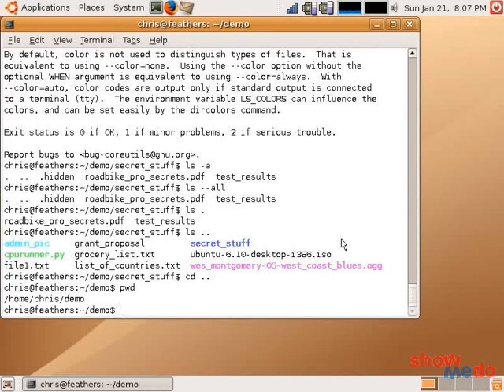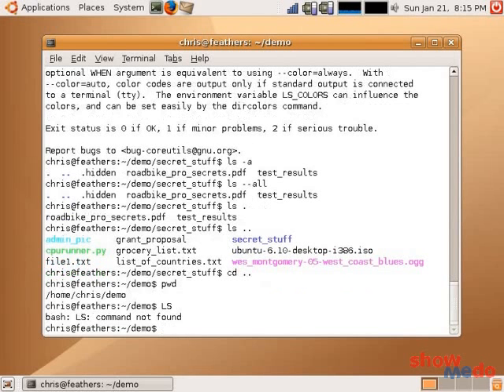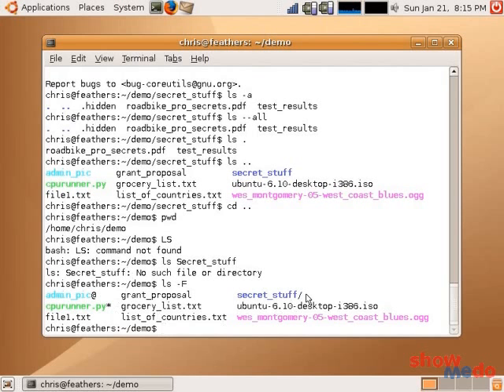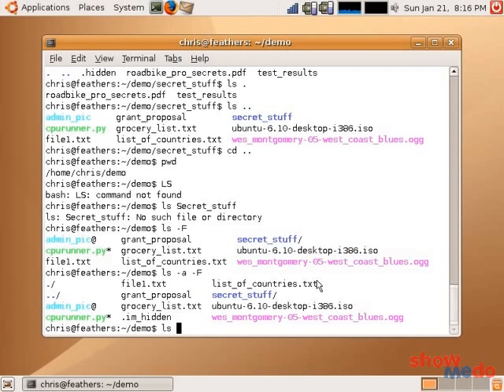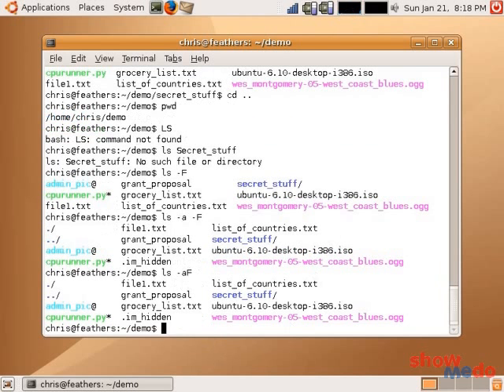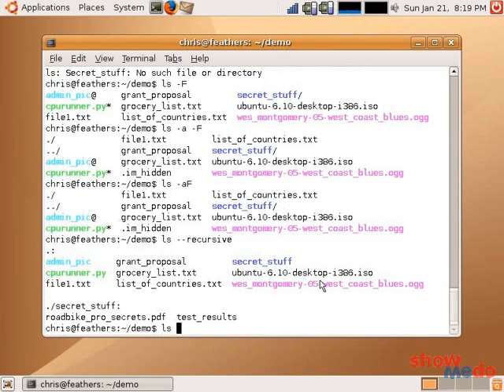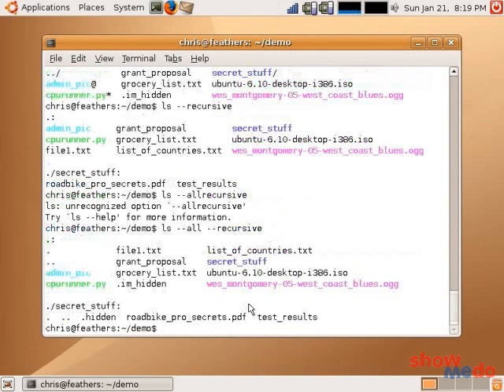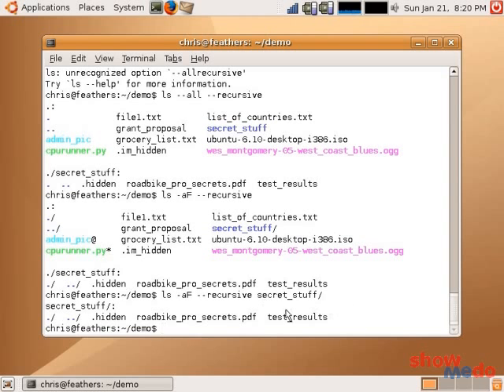Shell Basics 3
Learn more about the anatomy of the command line and combining flags and arguments.